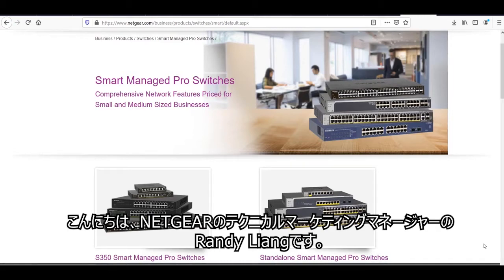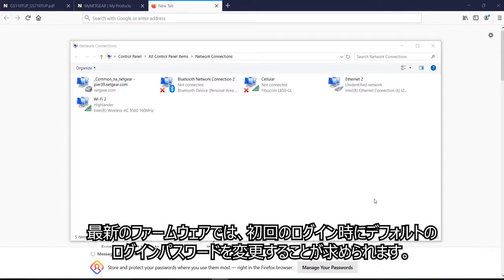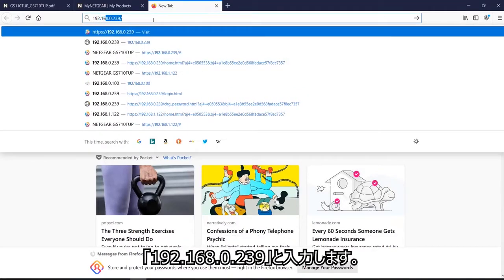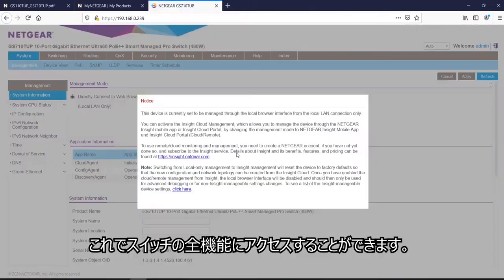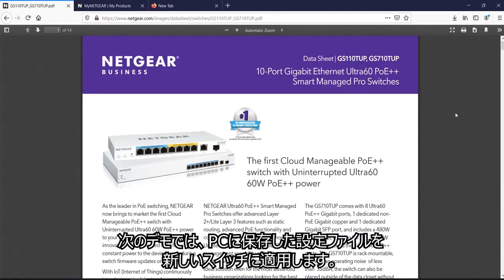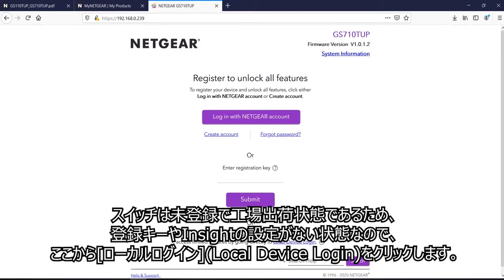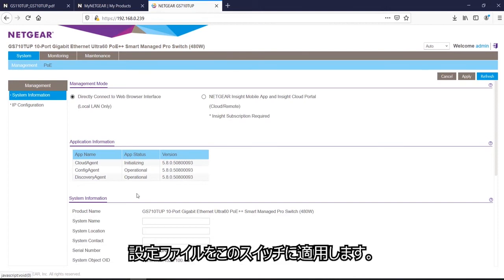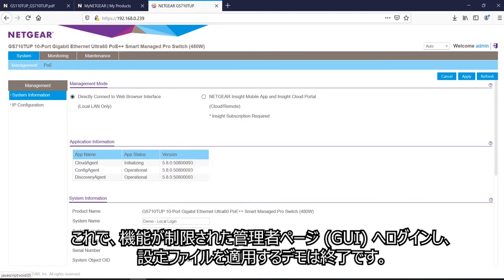スマートスイッチを製品登録をせずに設定を行う方法（製品登録済みのスマートスイッチを1台使用）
NETGEARのスマートスイッチでは、ローカルの管理者ページ (GUI) の全機能にアクセスするためには、スイッチの製品登録が必要になります。しかし、未登録の状態でもスイッチの一部の機能にはアクセスでき、スイッチの設定ファイルを適用することができます。これは、スイッチを設定する人がエンドユーザーや所有者でないため、自身のNETGEARのアカウントで製品登録を望まない場合などに、非常に役に立ちます。

このビデオでは、製品登録済みで全機能にアクセス可能な1台のスイッチを使用して、他スイッチに適用する設定ファイルを作成しエクスポートする方法と、未登録で機能が制限されているスイッチにエクスポートした設定ファイルを適用する方法の、2つのデモを紹介します。